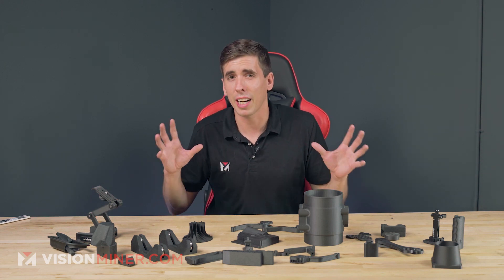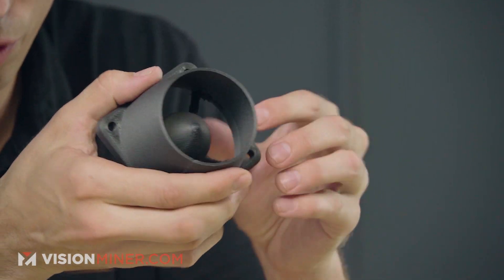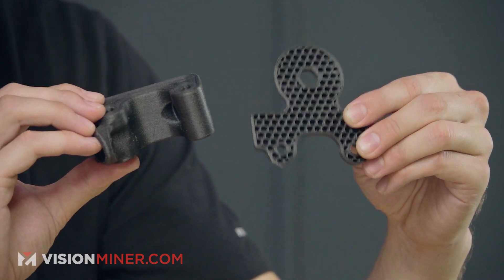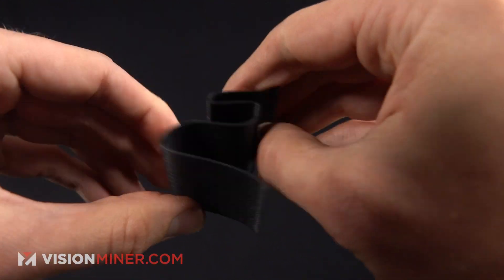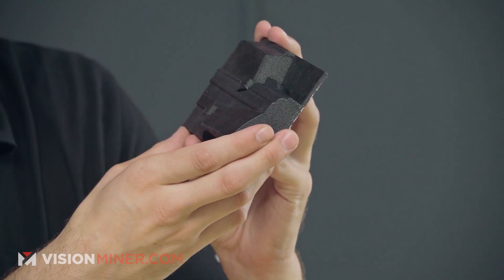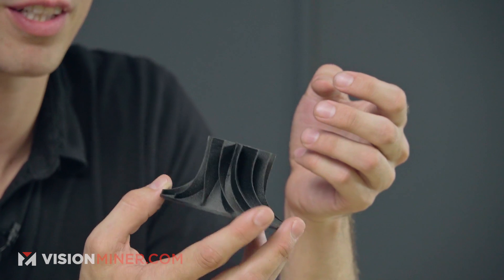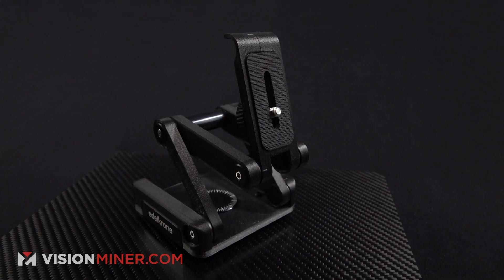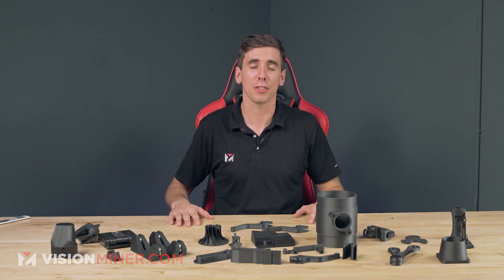Applications for Carbon Fiber Nylon - Functional 3D Printed Parts Pt. 2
Carbon Fiber Nylon. What is it? Think Zip-ties -- polyamide is almost everywhere you look. “Nylons” worn by women and bandits, velcro, zip-ties, ropes, nuts bolts & washers, circuit board hardware, and a ton of places you never knew it was. It’s been around for years!

Carbon-fiber Nylon in 3D printing uses the same, awesome material -- with chopped carbon fibers embedded throughout. This adds to the rigidity of the material - all the tiny carbon fibers create stiffness, and also make the part slightly lighter. It also increases dimensional accuracy -- because the fibers hold the polymer in place, less shifting and warping occurs at the edges and stress points. Regarding dimensional accuracy -- thanks to the fibers holding the polymer in place, less curling and warping occurs at the edges and stress points within the part. This also makes it much easier to print, especially if you don’t have a heated chamber. This also makes it much easier to print, especially if you don’t have a heated chamber. There are also continuous fiber-filled nylons with even more strength but these require special printers. Suited for structural parts, functional prototypes, and custom end-use production parts. Often we see continuous fiber from Markforged, or their Onyx material, which is a carbon-fiber nylon blend, just like ours -- except, we have data showing the 3DXTech brand is significantly stronger than the Markforged -- not only that but much cheaper -- the only difference is, you’ll have to print it yourself (and it will look just as good).

Here in part 2, we have a variety of parts that we’ve printed in carbon fiber nylon. From jigs and fixtures, prototypes, fan shrouds, camera rigs, tooling for press brakes, and even motorcycle parts. We go over each part and why they were made with this awesome material.

Anyway, that’s why we love carbon-fiber nylon -- do you?